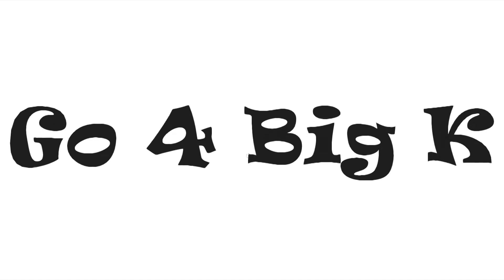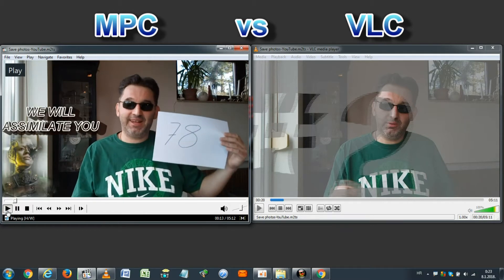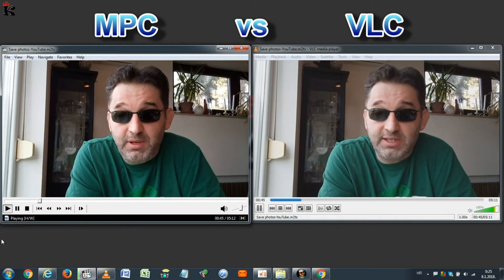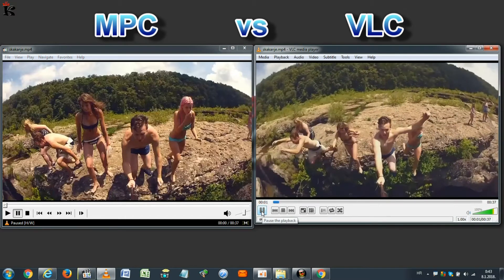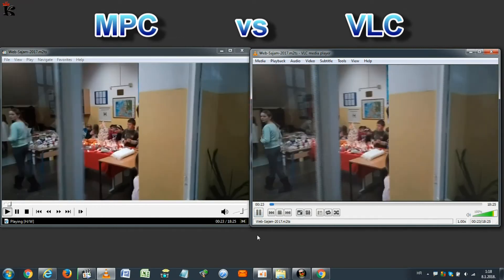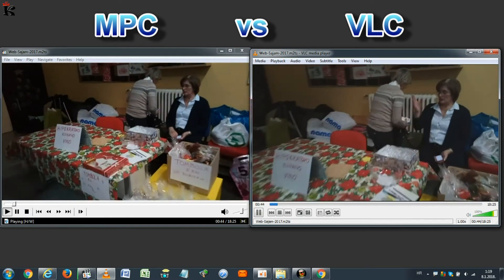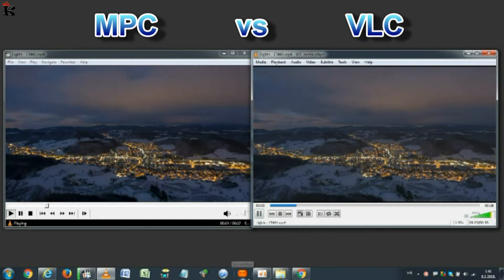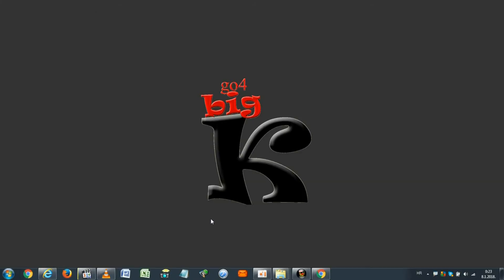VLC media player problem. Fix it with Media Player Classic.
Easy and quick way how to fix and solve all Your problems and bugs with VLC player using Media Player Classic.